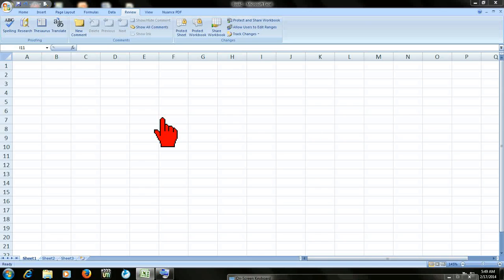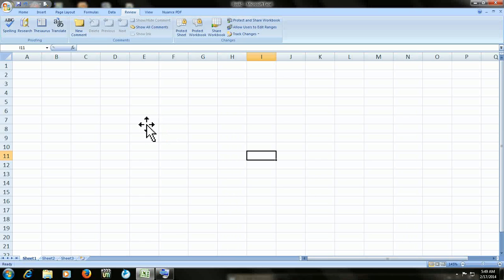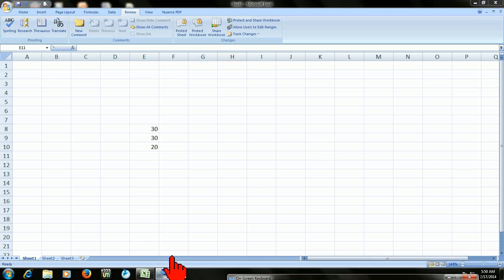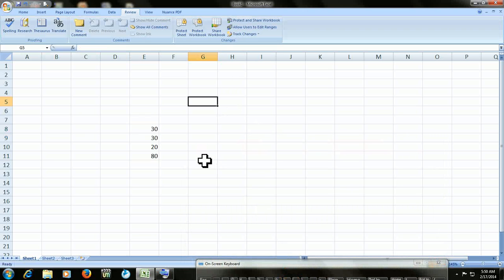Microsoft excel shortcut keys : How to calculate sum or plus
Microsoft Excel is the best application for calculation and formulas but many people didn't know the keyboard shortcuts keys for Microsoft Excel. There are many methods for doing .